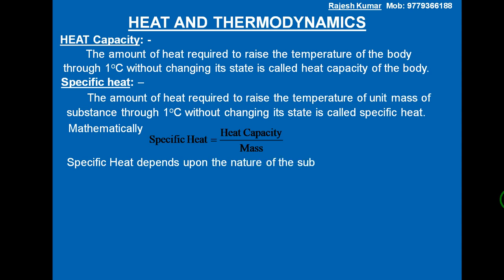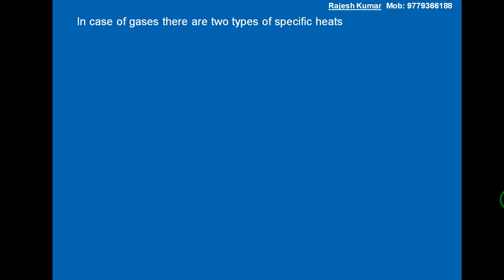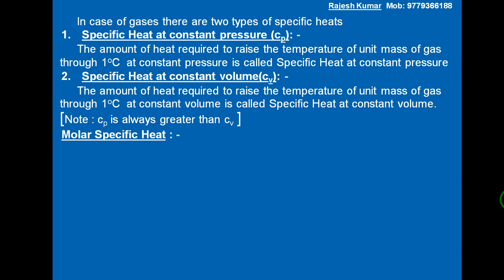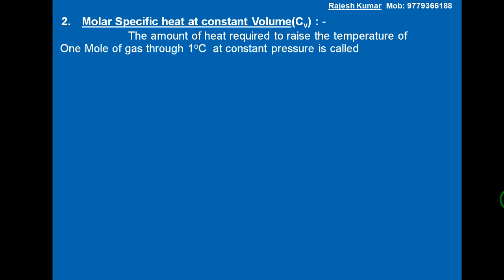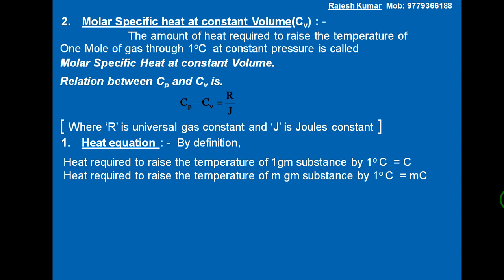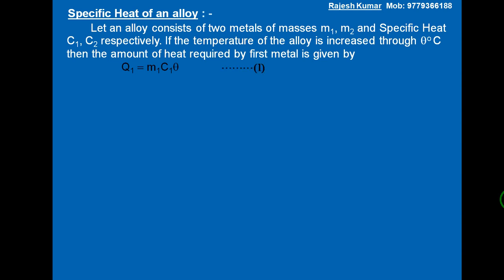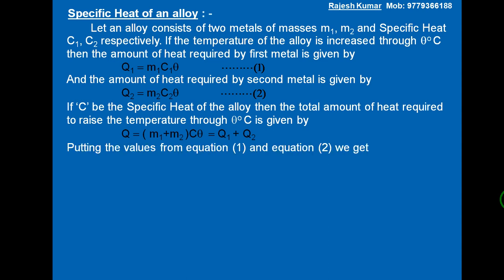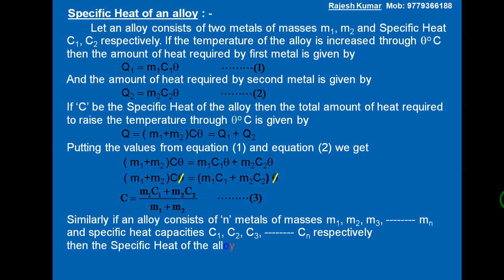Heat And Thermodynamics, Specific Heat of Alloy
By
Rajesh Kumar